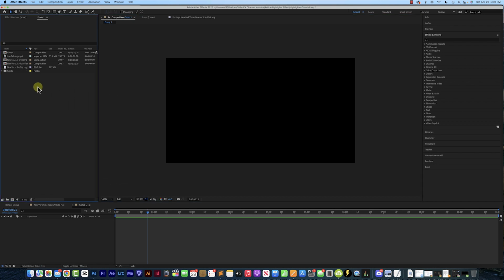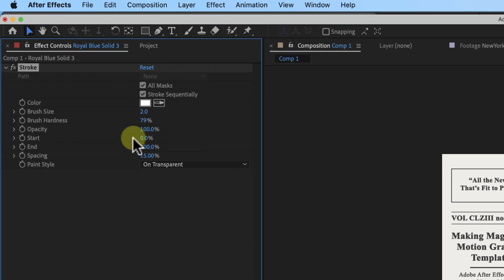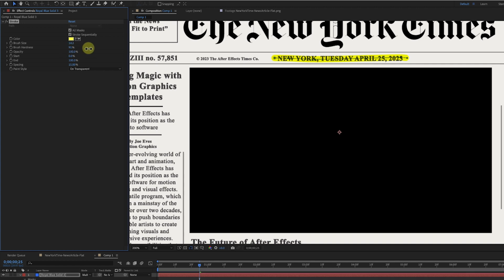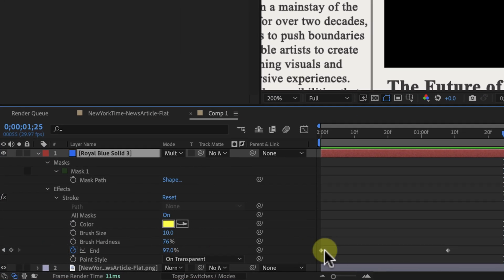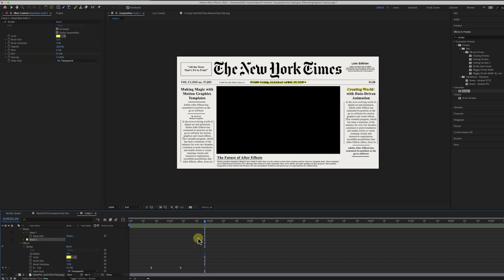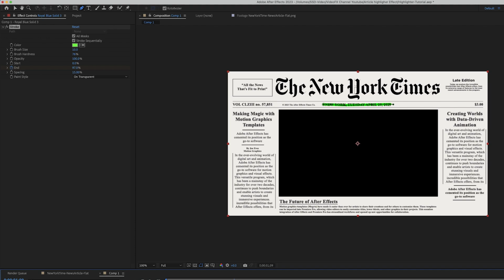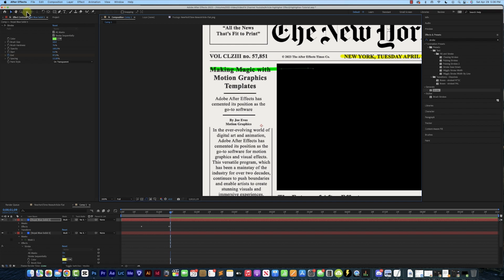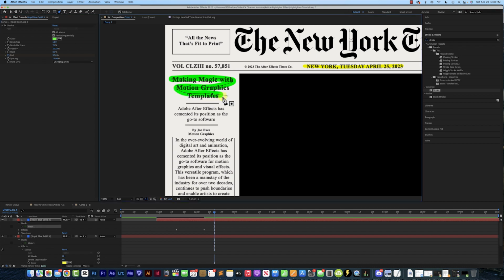Learn This Highlighter Effect Tutorial Adobe After Effects (Easy)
Learn how to use the stroke tool to animate a highlighter look.